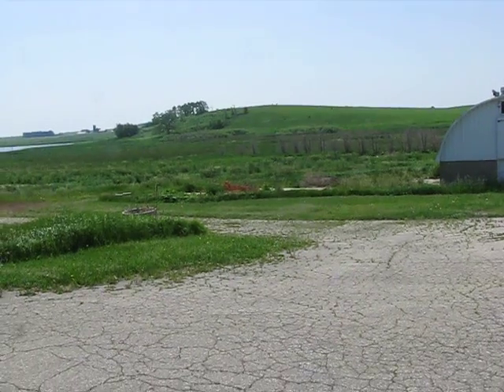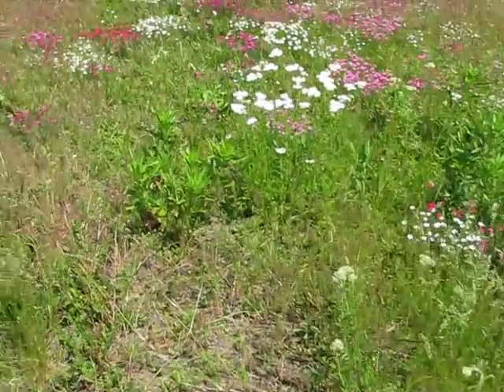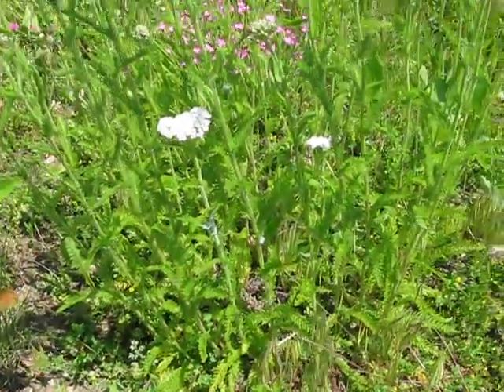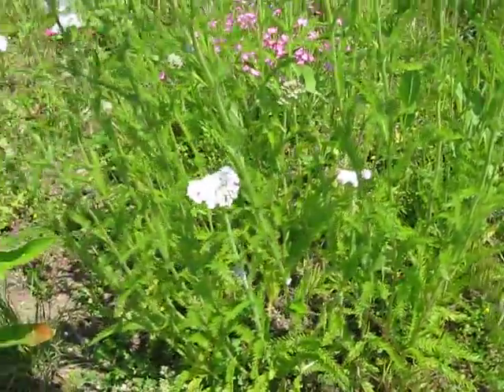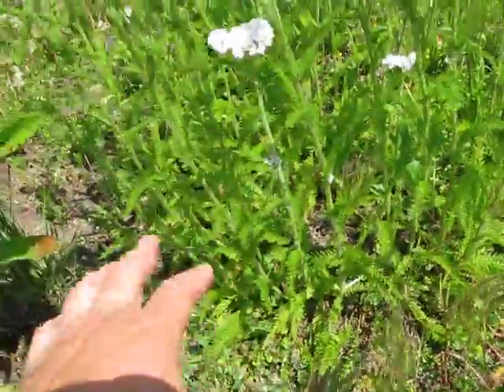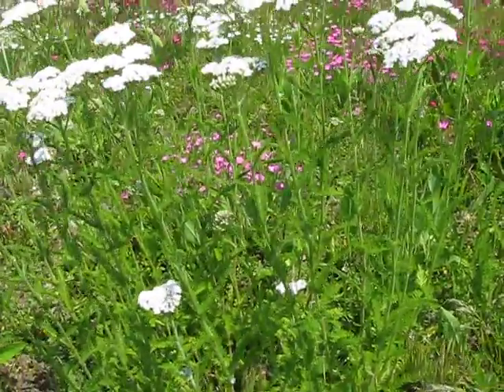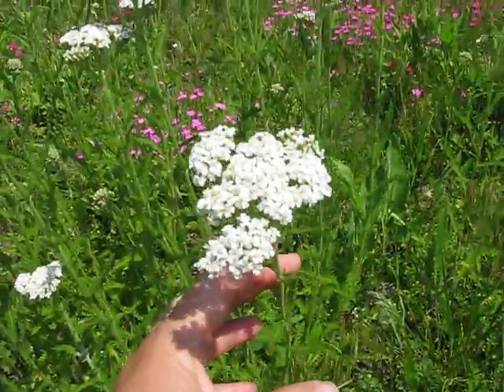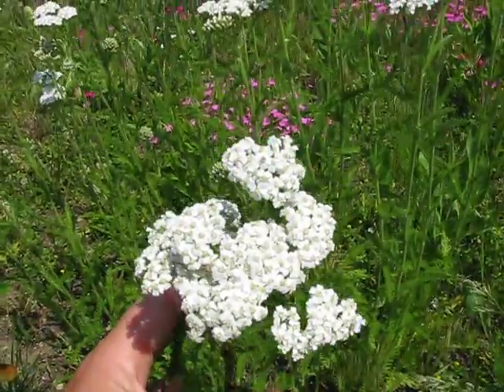Yarrow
Yarrow has many different uses.  The best one is as a tea for reducing fever.  It is one of the BEST fever reducers out there.  After I made this video one of my nieghbors had a high fever that neither asprin nor acetamide could knock down entirely.  She drank a tea made of yarrow and elderberry flower, went to bed and broke fever within an hour.

It really is amazing stuff for fever reducing.

It also can be used to stop bleeding and begin knitting the wound together when used as a quick poultice.  The most common way of doing this is chewing the plant to mash it and then applying it to the wound.  If you are worried about mouth germs you can mash it between 2 rocks just enough to release the juices.

It can also be used as the bitter and preservative for beer instead of hops.